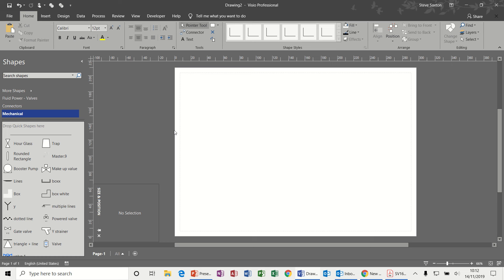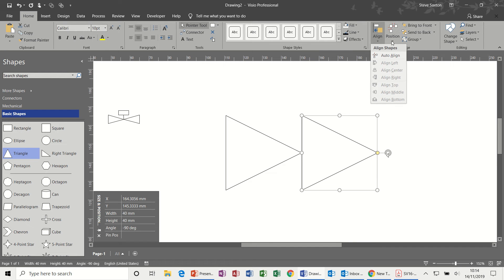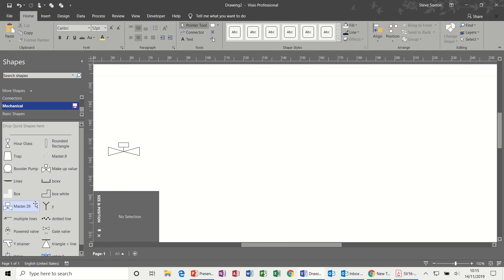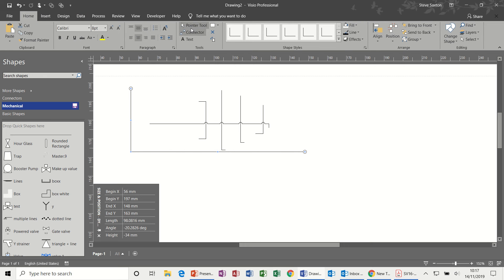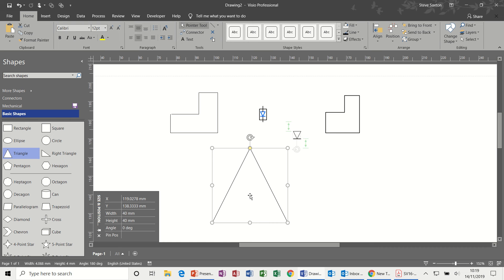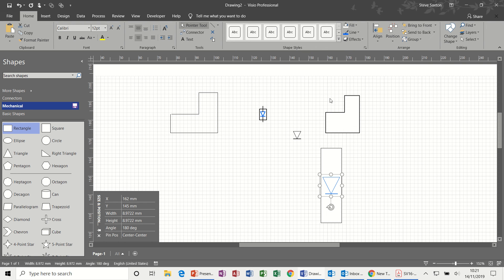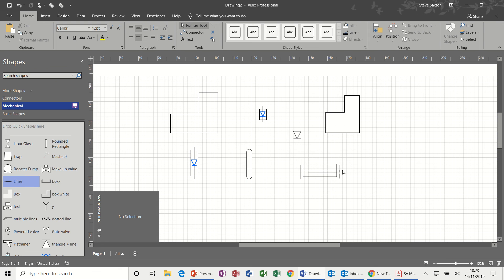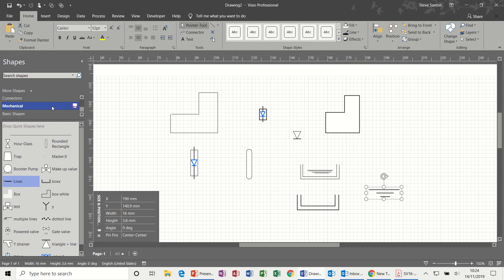Design Custom Shapes and Stencils in Microsoft Visio - Easy Tutorial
Watch me reveal the simplest way to create custom shapes and stencils in Microsoft Visio - you'll be a pro in no time! Learn how to design custom shapes and stencils in Microsoft Visio with this easy tutorial. In this video, you will discover how to create your own unique shapes and stencils to use in your diagrams and flowcharts. Whether you need a specific shape for your project or want to personalize your stencils, this tutorial will guide you through the process step by step. Watch now and take your Microsoft Visio designs to the next level! Microsoft Visio tutorial